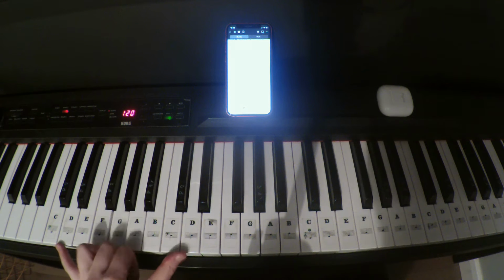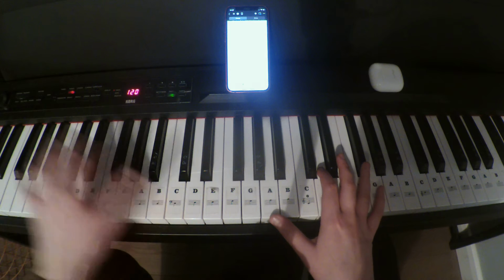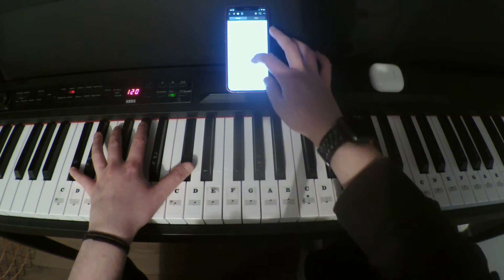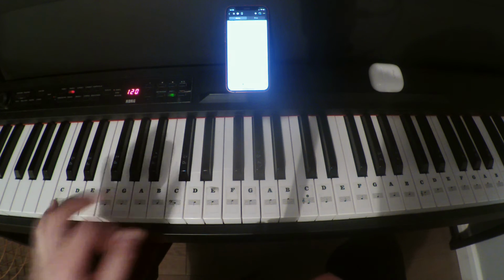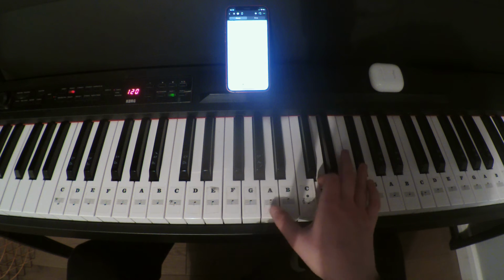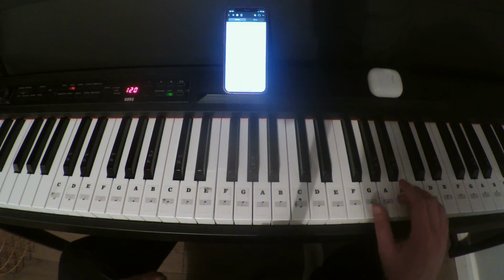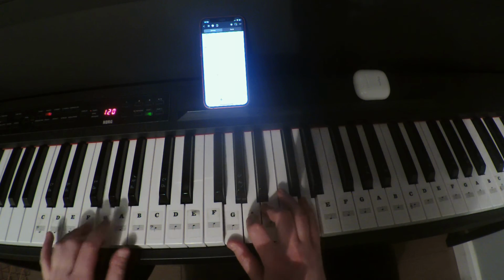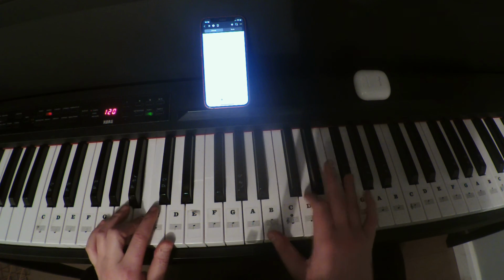How to Play: You're On Your Own Kid - Taylor Swift piano tutorial